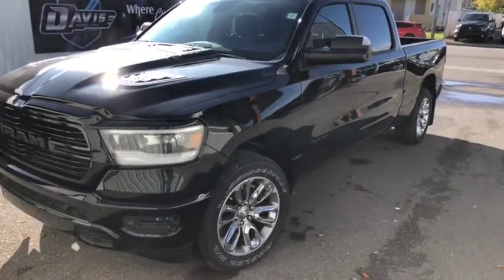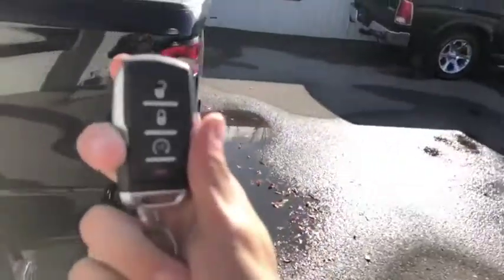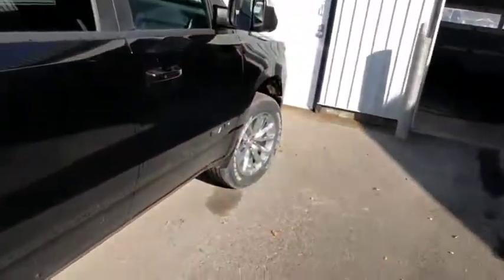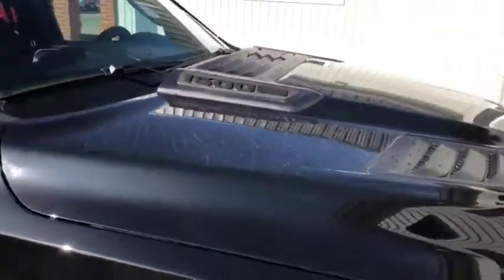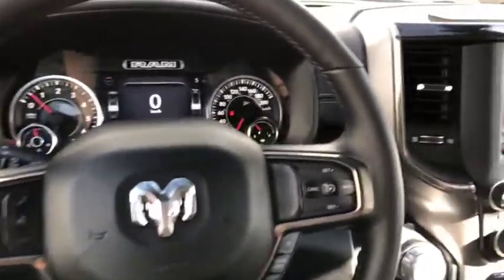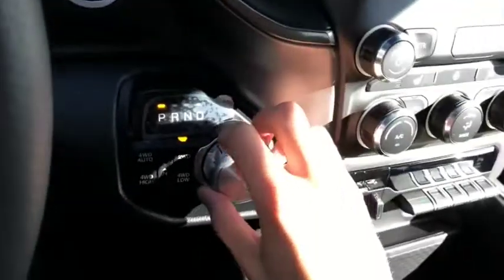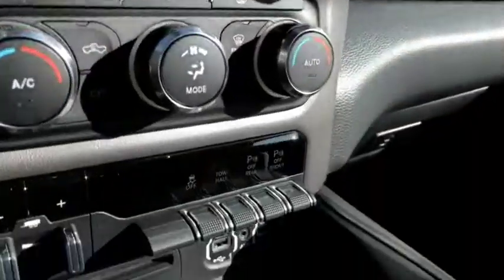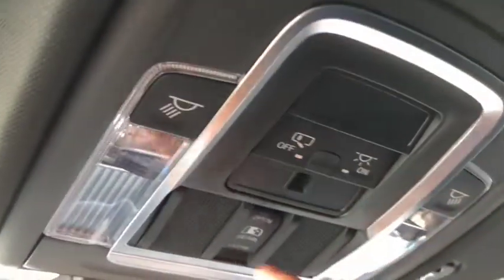2019 RAM 1500 Sport Just Arrived!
2019 RAM 1500 Sport walk through! At Davis Dodge in Fort Macleod